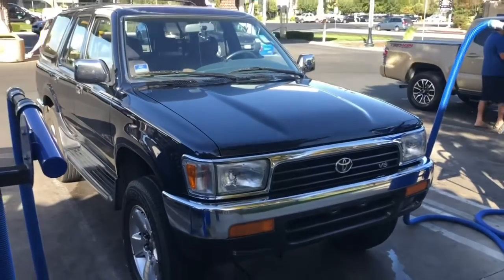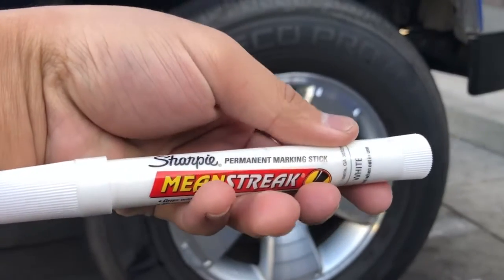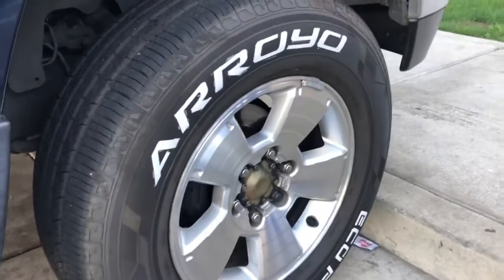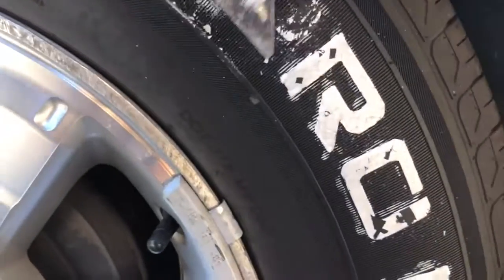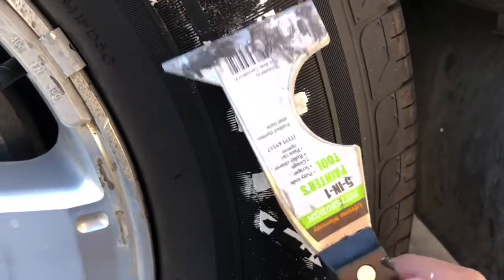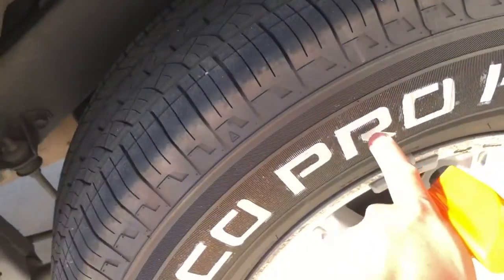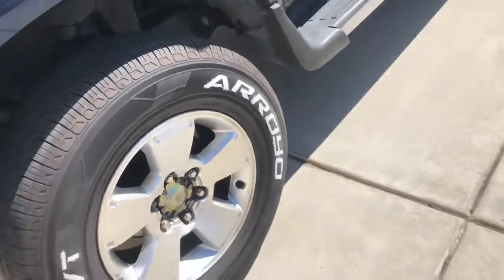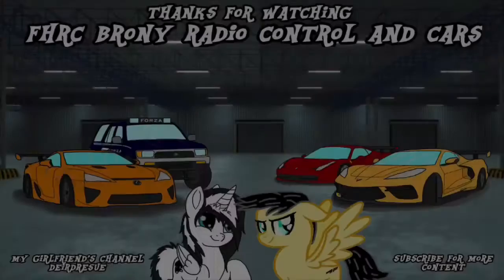Putting Tire Lettering on my 4Runner (YouTube Poll Request)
Let the video explains itself